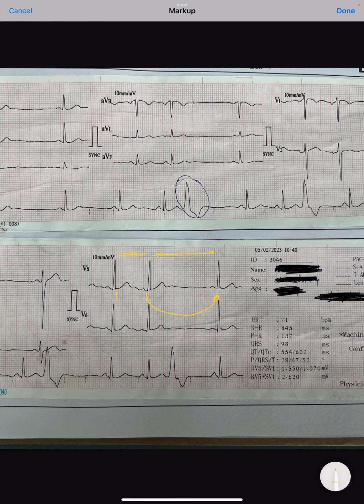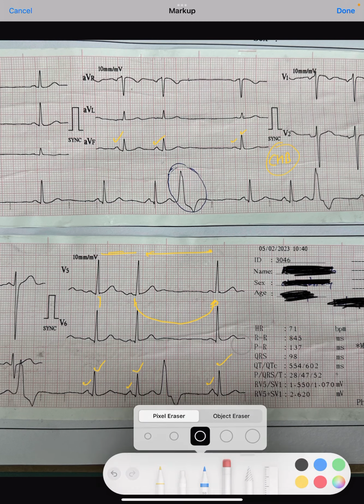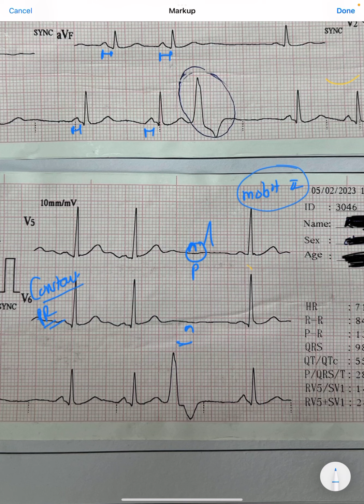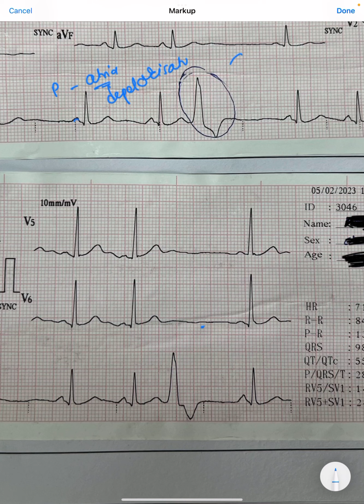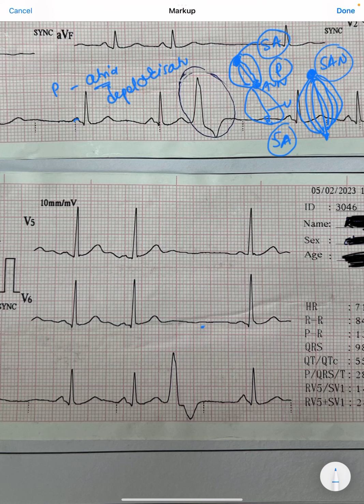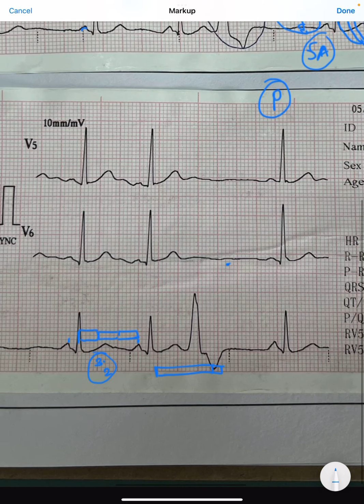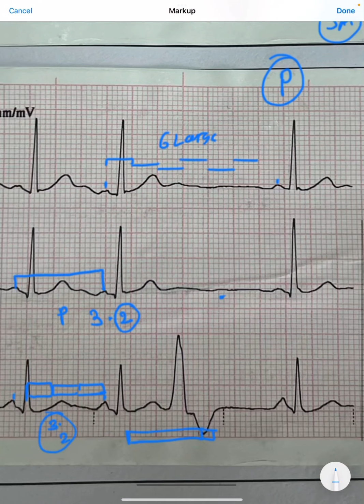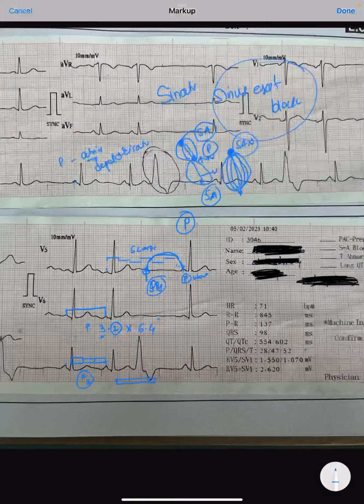ECG - SINUS EXIT BLOCK